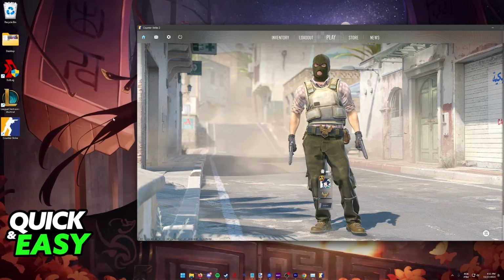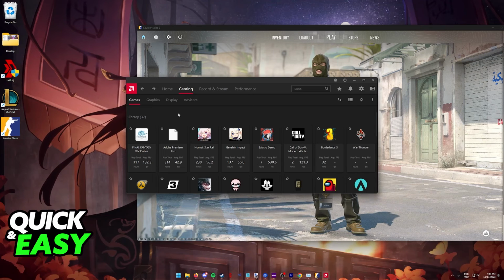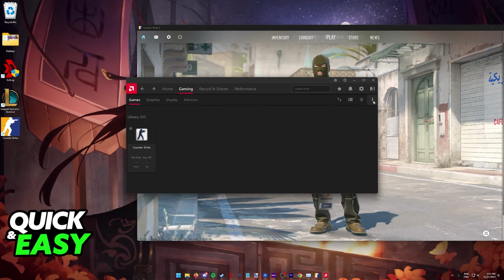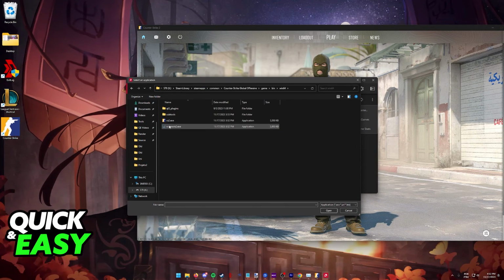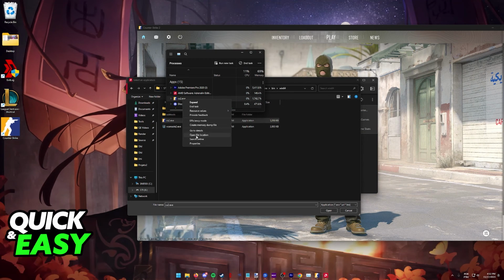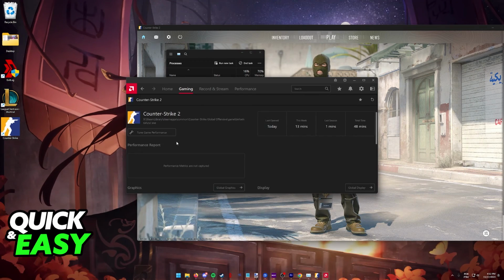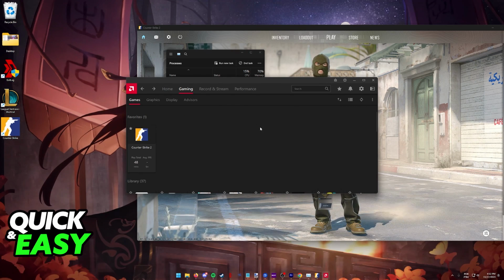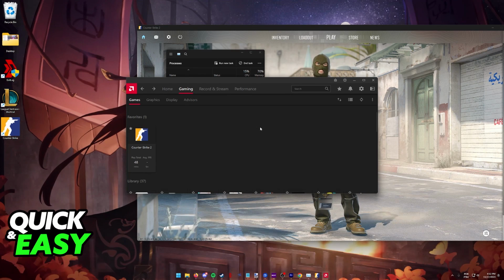How To Add CS2 to AMD (Very Easy!)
How To Add CS2 to AMD

In this video I will solve your doubts about how to add cs2 to amd, and whether or not it is possible to do this.

I hope I have helped you with the video!